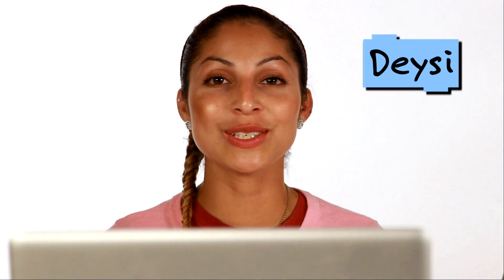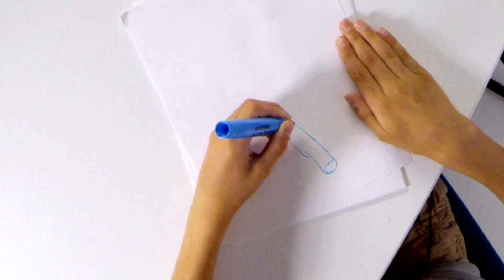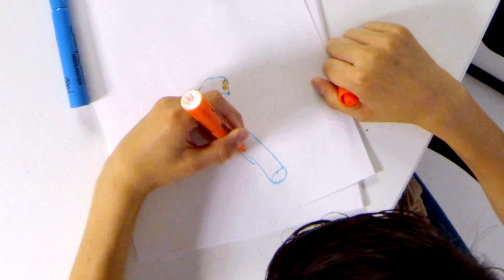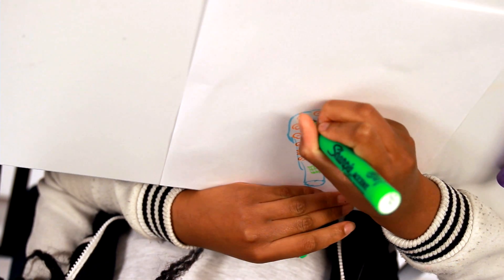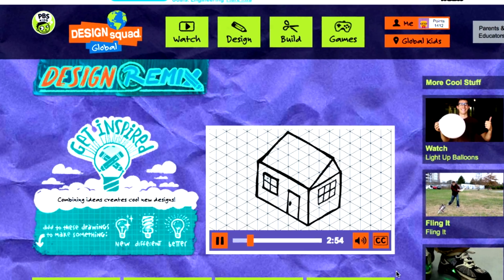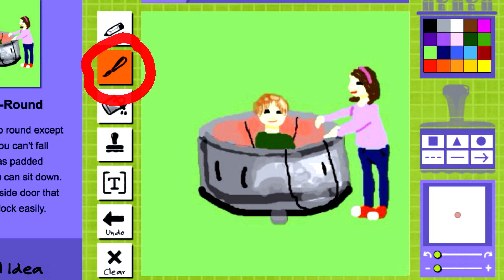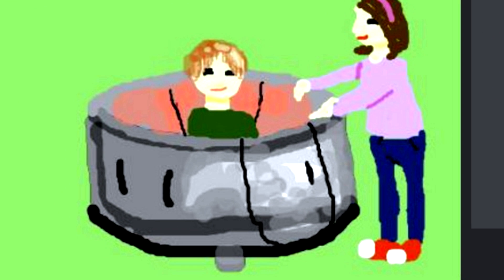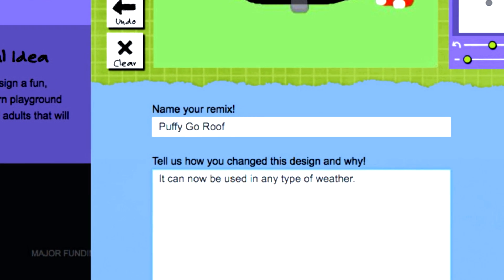Design Remix | Design Squad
See how you can collaborate with other kids to make cool new designs. Then try it yourself in the Design Remix feature on the Design Squad website!